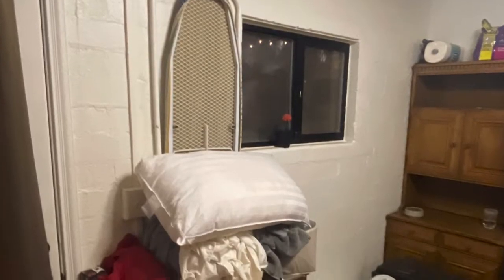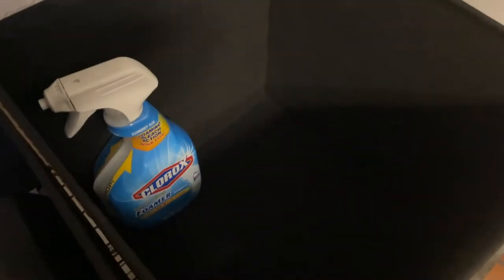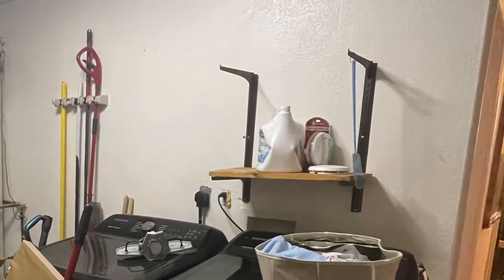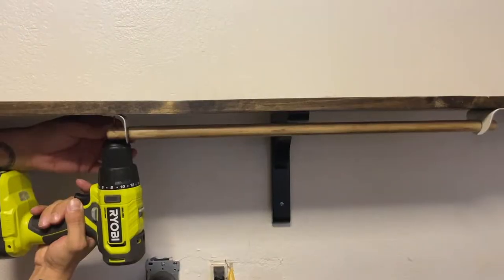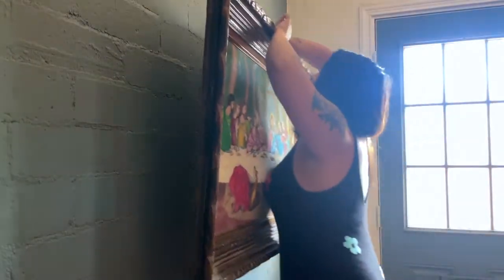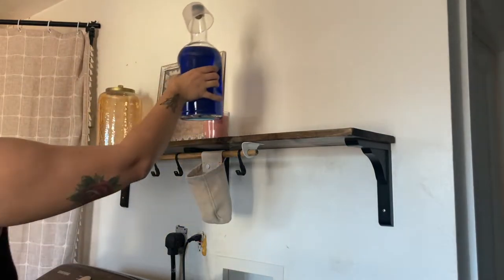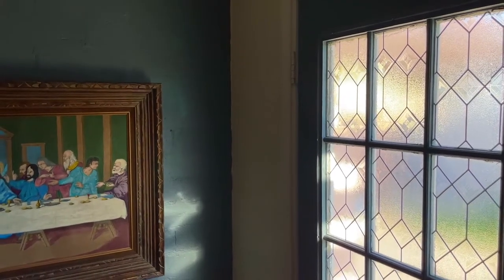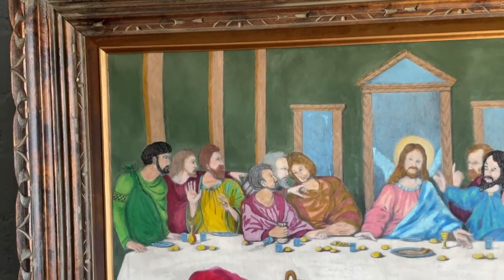Laundry Room Refresh & Organization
I finally got around to reorganizing our laundry room. It's amazing how much some paint and decor can change the feel of a space!

Most items were thrifted and items that we already had, however, here are some of the links to products I used:

Hand towel
Storage boxes
Large jar: found at local decor shop
Paintings: Last Supper Painting by my husband's grandmother, the other two were found at Brass Armadillo
Dish soap jar: Old Whiskey bottle